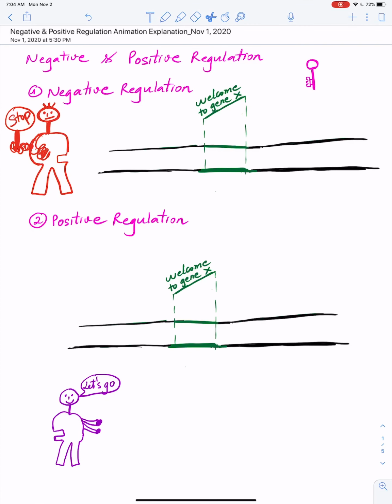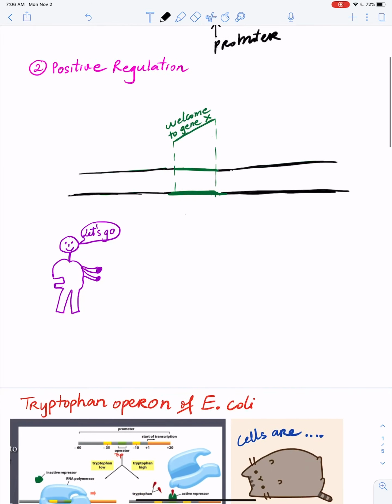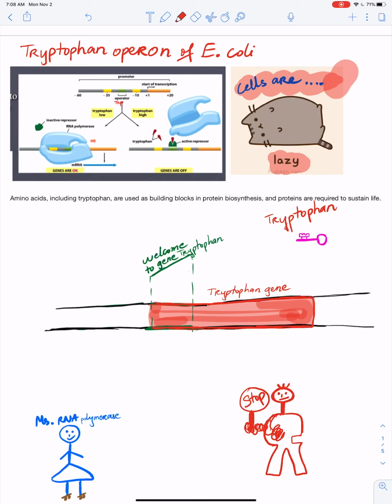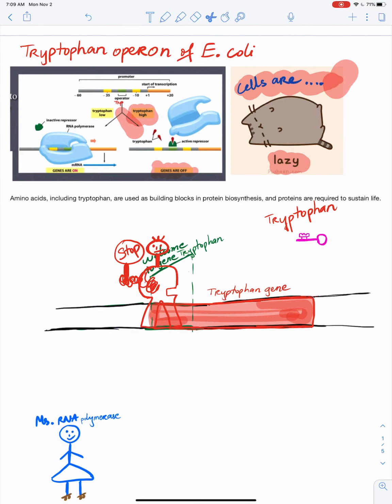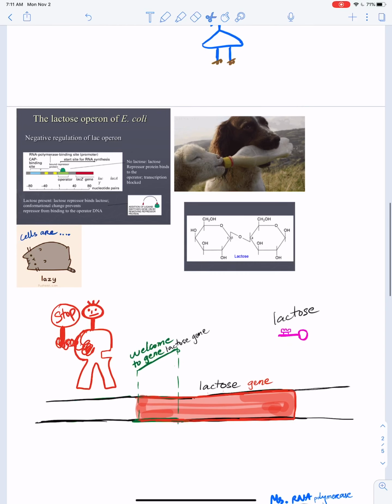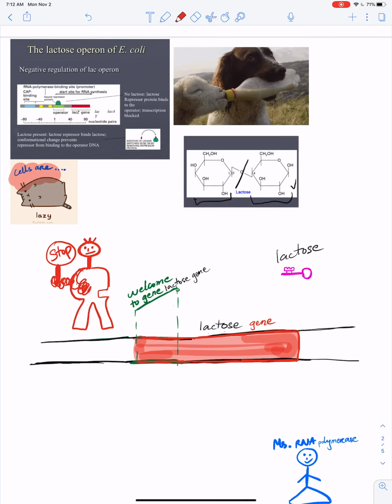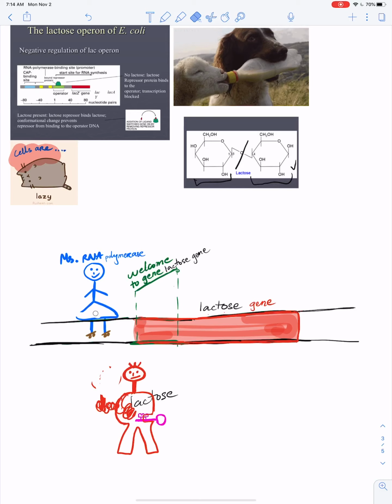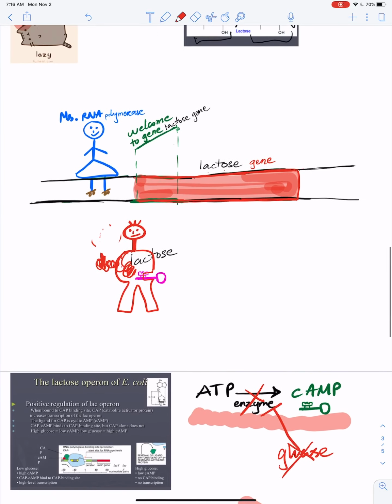BIOT355 CELS_Negative & Positive Operon (Tryptophan/Lac Operon)